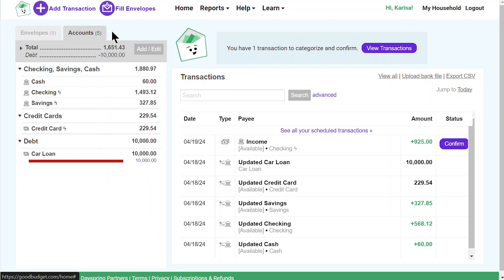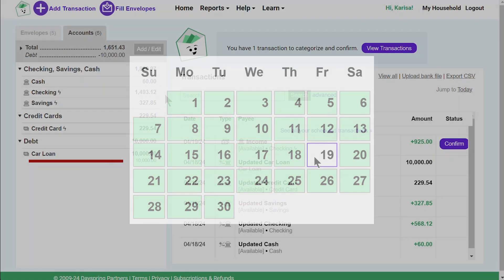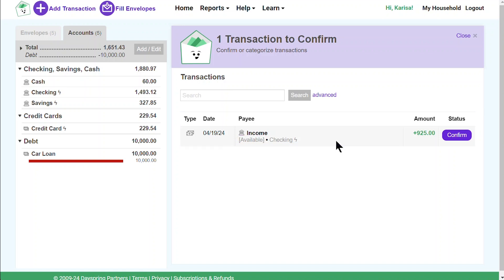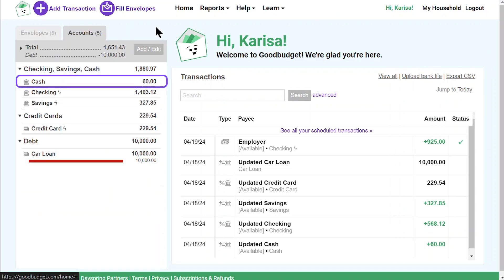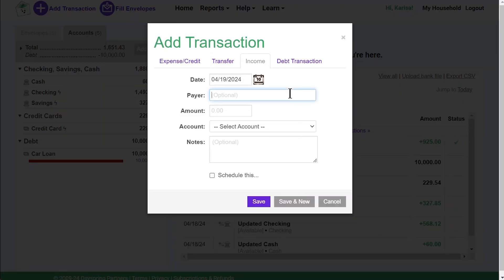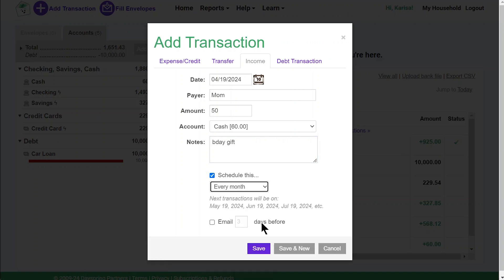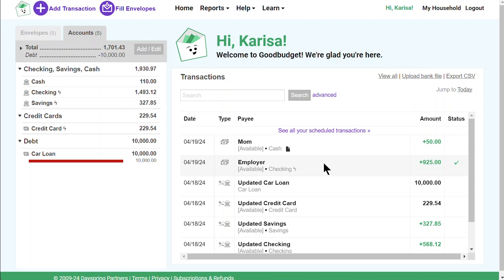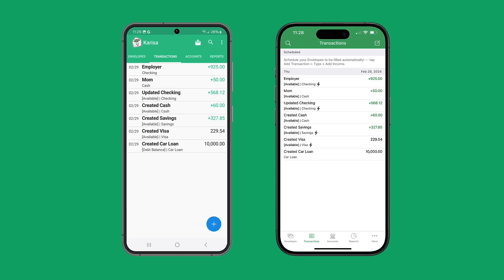Goodbudget Tutorial | Step 3: Add Income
Not sure where to start with Goodbudget? Follow these five simple video tutorials to get your budget up and running. In video #3, we cover how to add your paycheck to Goodbudget.

For more help on adding income, check out our Help article

Goodbudget is a home budget app based on the envelope budget system. Available on Android, iPhone, and the Web. Replace your family budget planner, worksheet or spreadsheet with software that syncs.